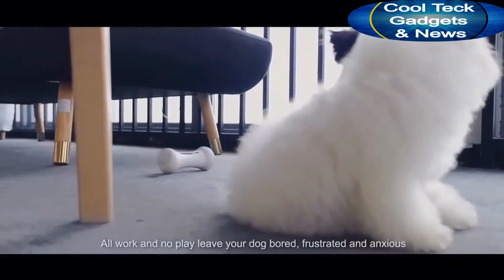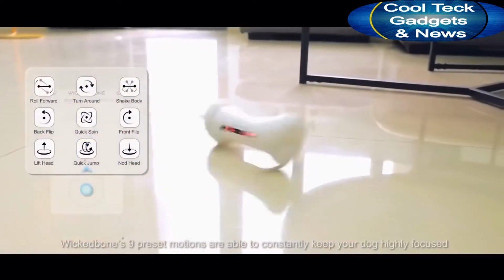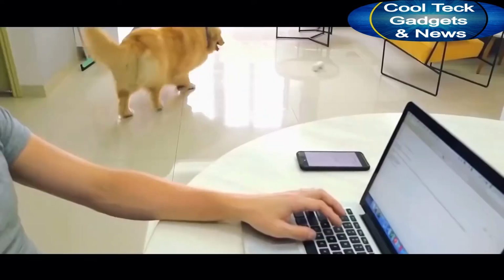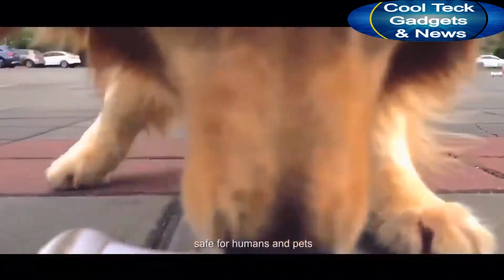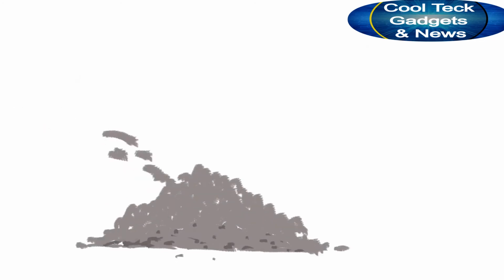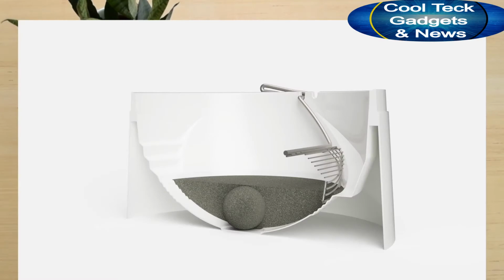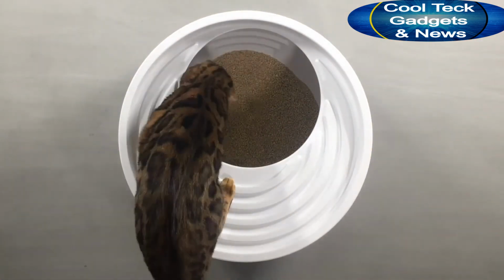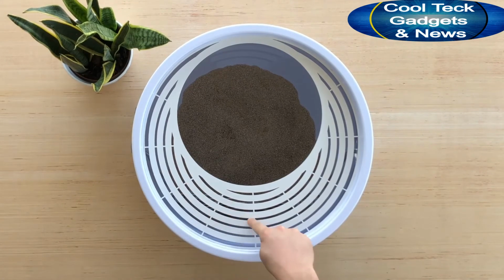8 inventions in latest dog accessories and pet gadgets any pet lover should at least know about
8 inventions in latest dog accessories and pet gadgets any pet lover should at least know about

Order from the first showcased product in the video (product1)  to the last showcased product in the video (product8)

Product1

•          Wickedbone Smart Bone, Automatic & Interactive Toys for Dogs

Product2

•       AutoSlide iLock Smart Tag Pet Door

Product3

•       Petnet SmartFeeder, Automatic Pet Feeder for Cats and Dogs, Compatible with Alexa

Product4

•          Aquapaw Pet Bathing Tool | Pet Shower Sprayer & Scrubber in-One, Shower Bath Tub & Outdoor Garden Hose Compatible, Dog Cat Horse Grooming

Product5

•       Petcube Bites Pet Camera with Treat Dispenser: HD 1080p Video Monitor

Product6

•         noxgear LightHound – Revolutionary Illuminated and Reflective Harness for Dogs Including Multicolored LED Fiber Optics

Product7

•        Link AKC Smart Dog Collar with GPS Tracker & Activity Monitor (Leather or Sport)

Product8